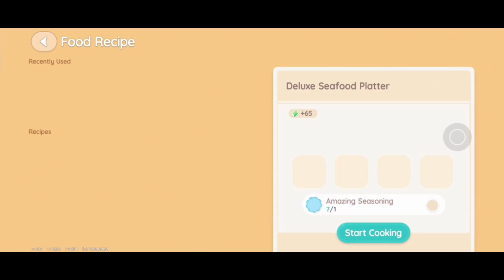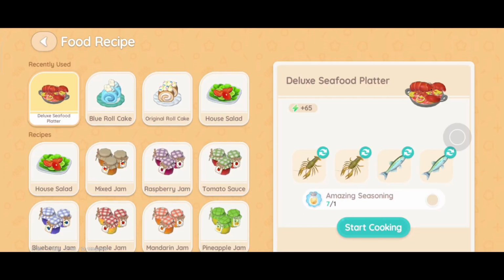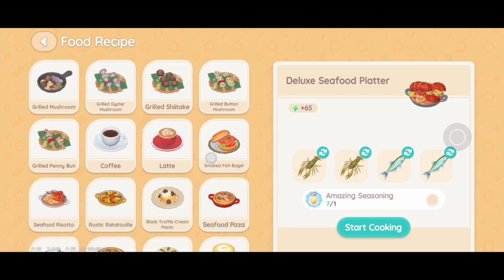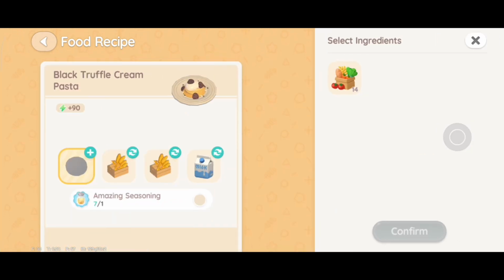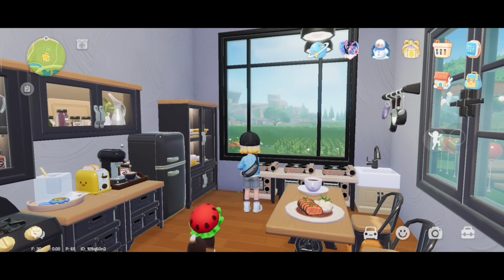NO MORE MISSING ITEMS?! - How to Use Universal Ingredient in Heartopia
Ran out of ingredients while cooking? Don’t cancel your recipe. Here’s how to use the Universal Ingredient in Heartopia to replace missing materials and still cook successfully.

🍳 What the Universal Ingredient actually does
🔄 How to replace missing materials in any recipe
🍝 Example: Black Truffle Cream Pasta
🔥 Step-by-step cooking guide at the stove